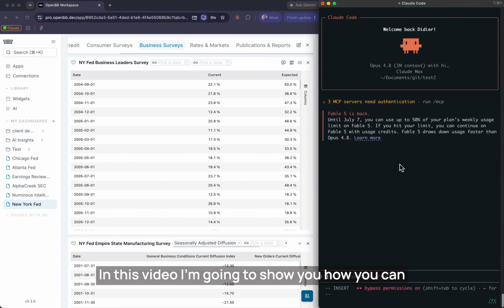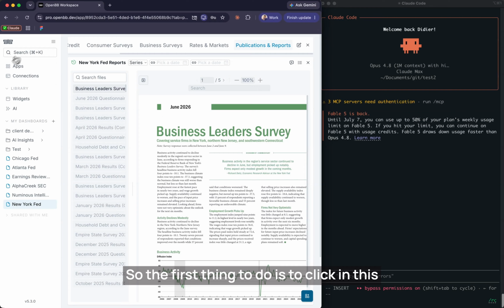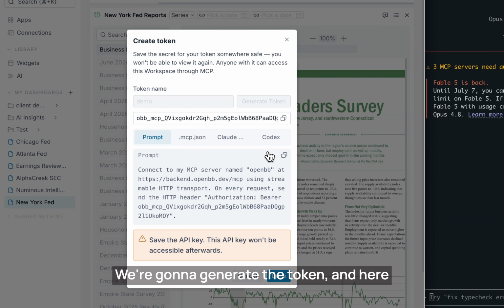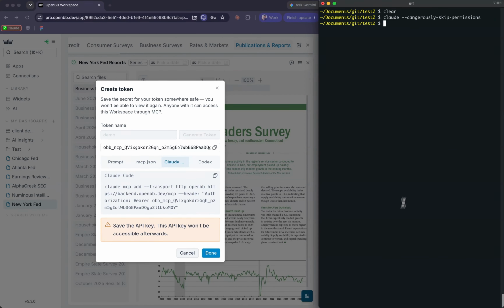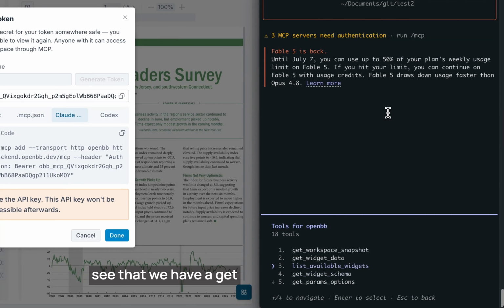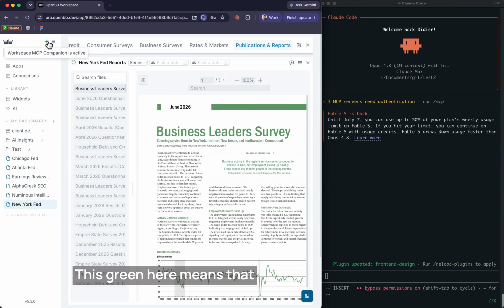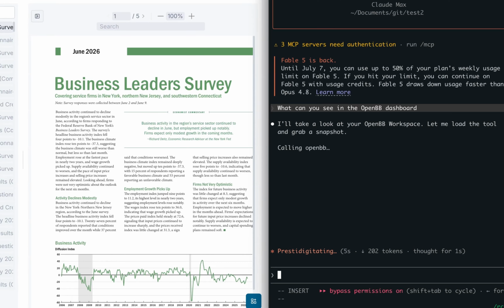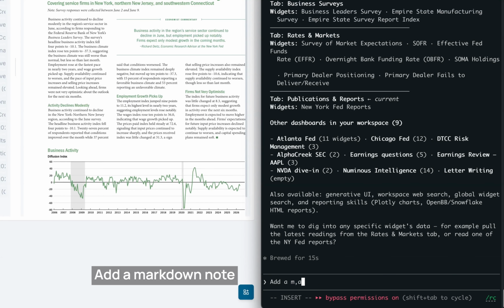Get started with OpenBB Workspace MCP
Workspace MCP turns OpenBB Workspace into an environment where MCP-compatible agents can do real financial work, not just retrieve data.

A connected agent can reach any data source you have set up in your workspace, whether that's a proprietary database, a licensed vendor feed, an internal system, or public market data. It can query that data, transform it, and combine sources that normally live far apart.

Workspace MCP is now hosted directly inside OpenBB Workspace. OpenBB provides the MCP endpoint from your Workspace session, and you authorize external agents with tokens created inside Workspace.

Connection steps:

1. Open OpenBB Workspace.
2. Click the hamburger menu in the top left and select MCP Companion.
Turn on the Endpoint connection. Workspace will show the hosted MCP endpoint for your session.
3. Click the "Create Token" button to create a token that will authorize your AI agent to interact with OpenBB Workspace through the MCP.
4. Save the token when it is shown, because it cannot be viewed again later. You can create as many tokens as you need, and they will work until you revoke them.
5. Configure your MCP client with the MCP endpoint and the authorization token.
6. Keep the Workspace tab open and the MCP Companion connected while the agent works.